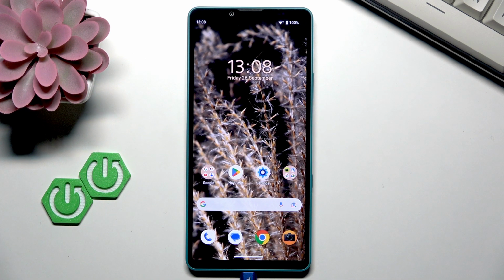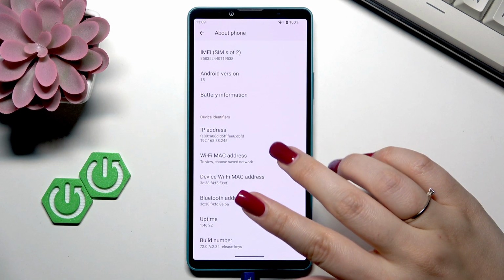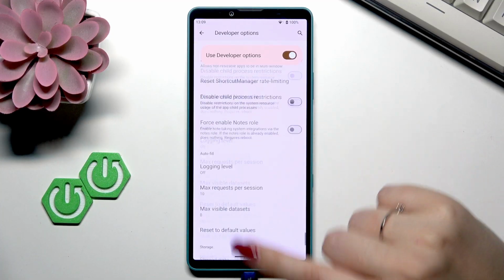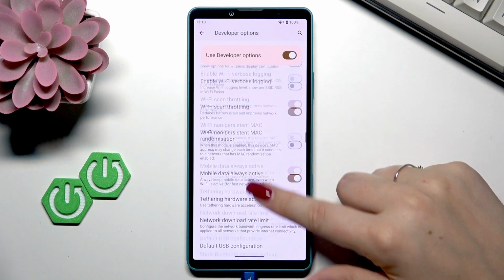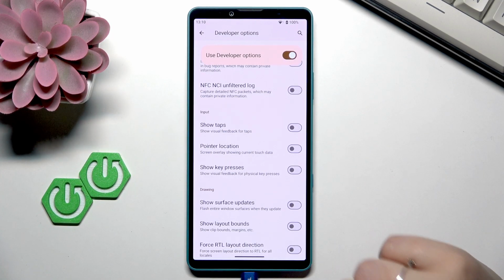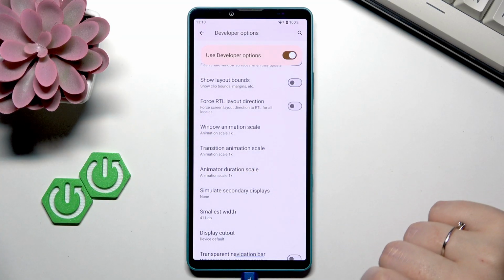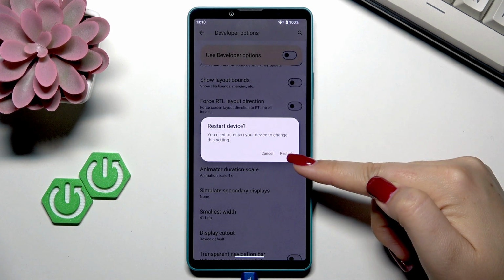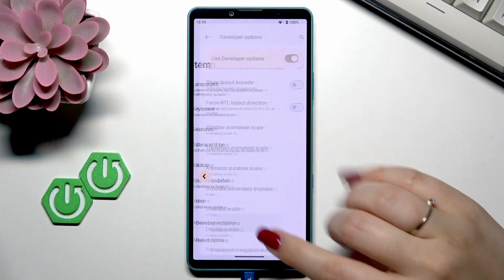SONY Xperia 10 VII – How to Enable Developer Options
If you want to unlock advanced features and settings on your SONY Xperia 10 VII, enabling Developer Options is the way to go. In this video, we show you step-by-step how to access the hidden Developer Options menu on your SONY Xperia 10 VII smartphone. You’ll learn how to find the build number, activate developer mode, and explore useful settings like USB debugging, animation scale, and more. Whether you’re a developer, a power user, or just curious about what your device can do, this guide will help you get the most out of your SONY Xperia 10 VII.

How to enable Developer Options on SONY Xperia 10 VII?
How to access advanced settings on SONY Xperia 10 VII?
Where is the build number on SONY Xperia 10 VII?

0:00 Introduction
0:08 Open Settings
0:16 Go to About Phone
0:21 Find and tap Build Number
0:35 Enter screen lock if required
0:40 Access Developer Options in System
0:50 Explore Developer Options features
1:40 How to turn off Developer Options
1:54 Reactivate Developer Options if needed